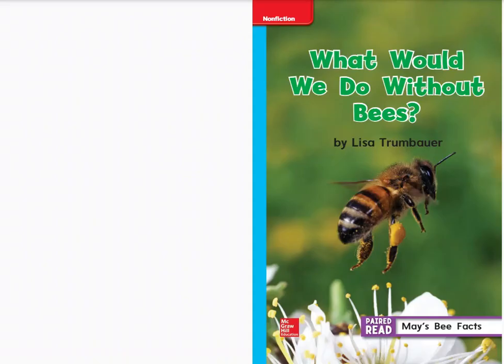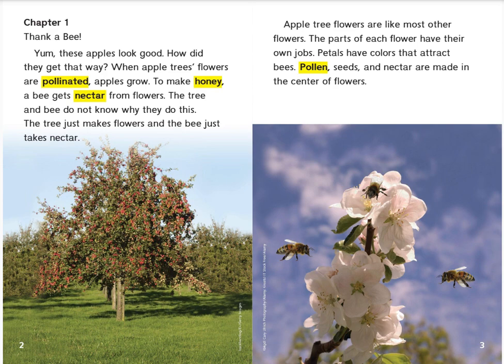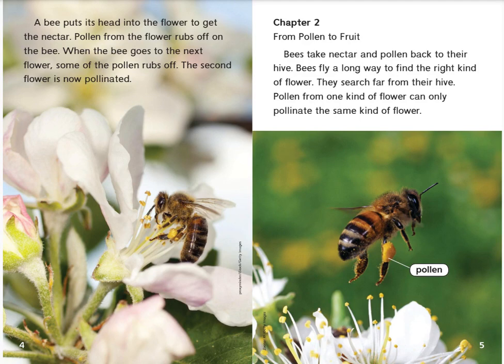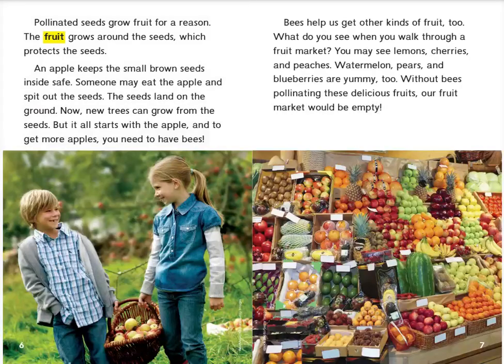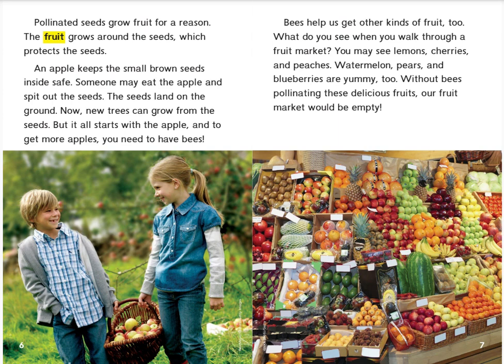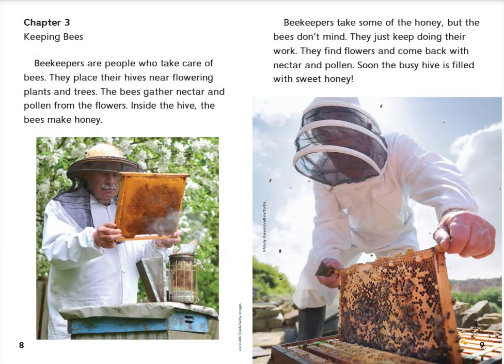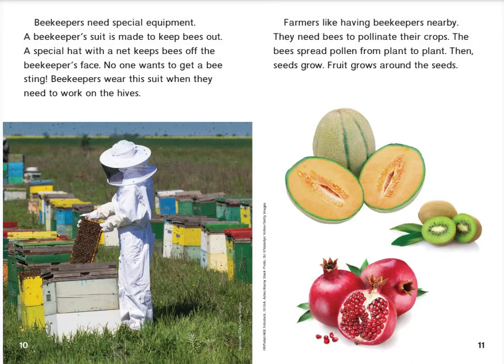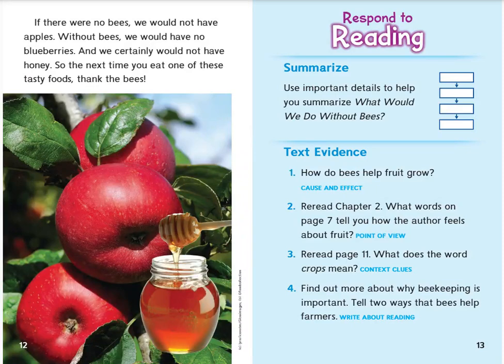What Would We Do Without Bees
A Read Aloud for 2nd graders about plant pollination